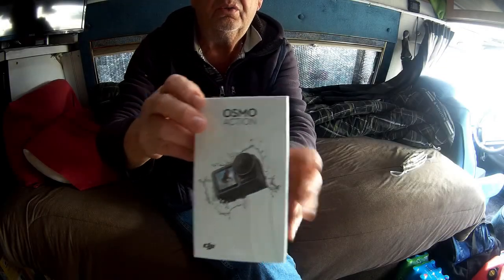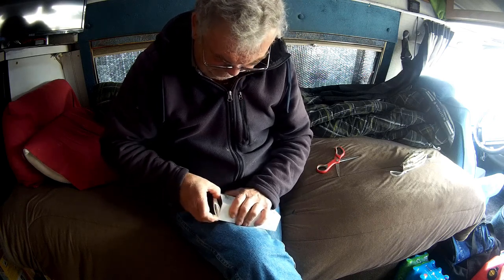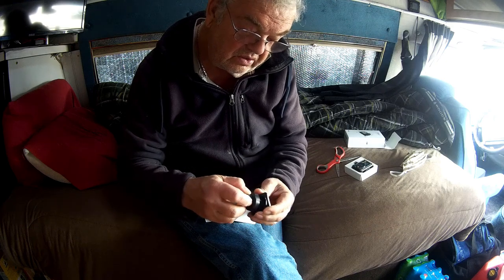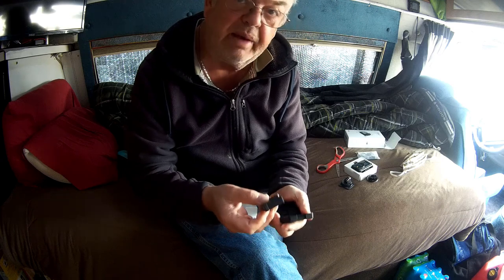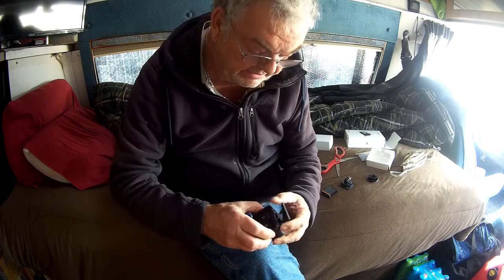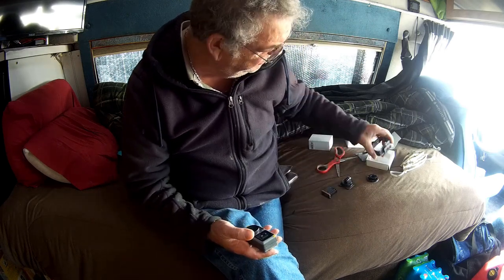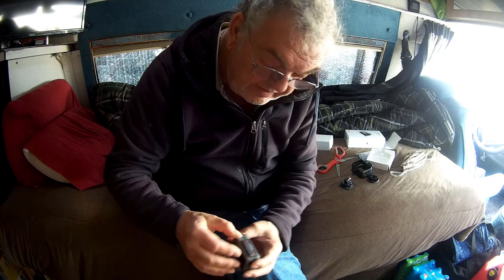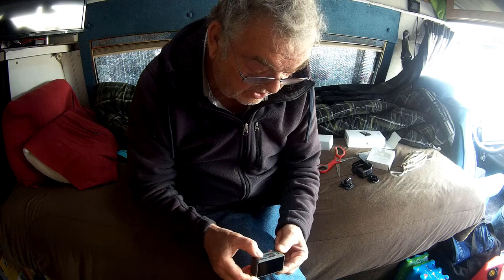Osmo Action unboxing my new toy. Best Napa autopro shop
My new Osmo Action toy unwrapping. Napa autopro shop in Medicine Hat highly recommended.

T1B4C7